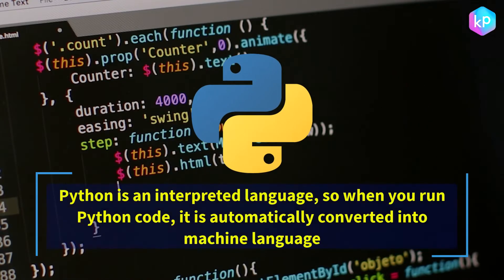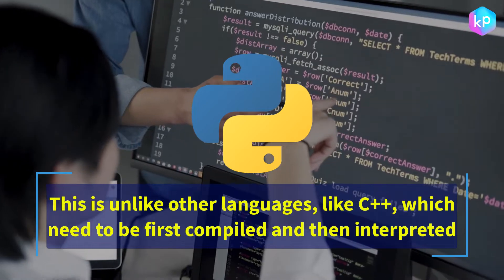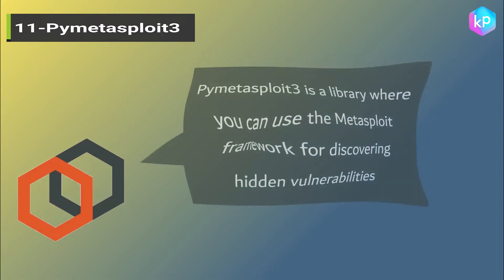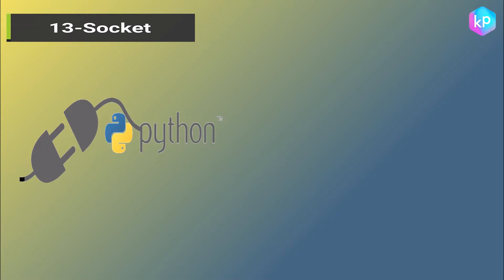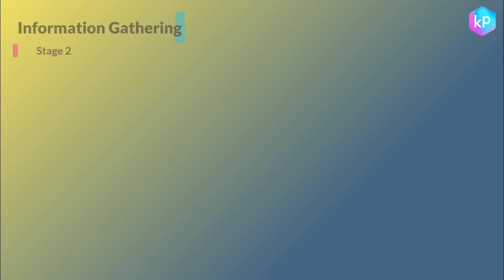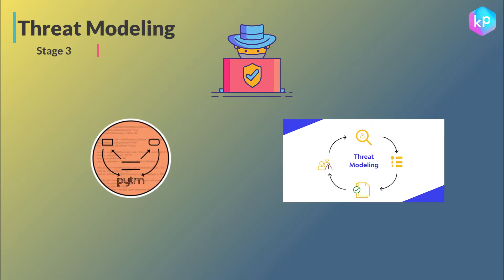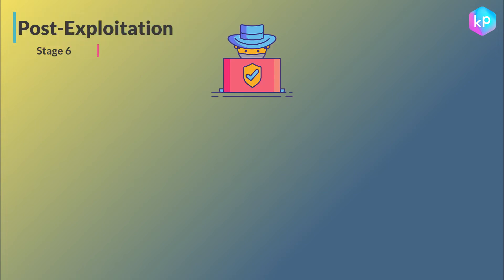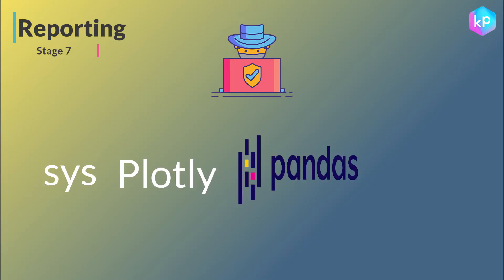Top 14 Python Libraries for Cybersecurity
Python is a free, open-source programming language that has a heavy focus on code readability and indentation. Python is accessible and modifiable, and can be used to design and customize web applications, for scientific computations, artificial intelligence, and data science. Python is an interpreted language, so when you run Python code, it is automatically converted into machine language. This is unlike other languages, like C++, which need to be first compiled and then interpreted